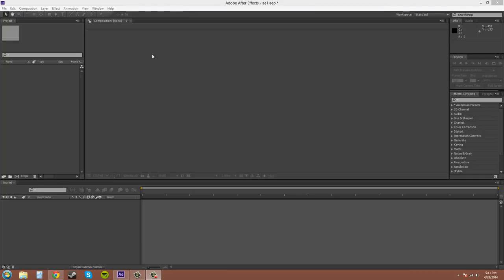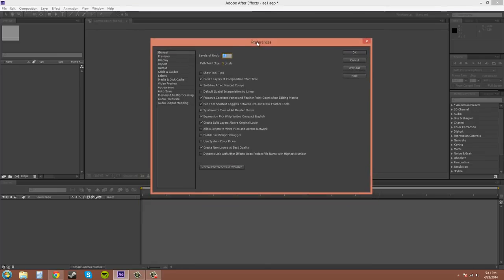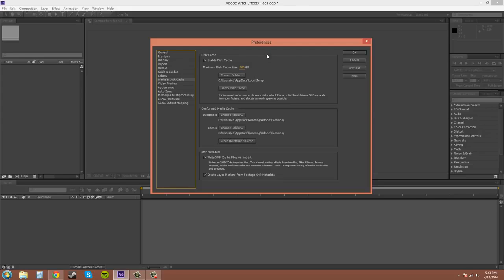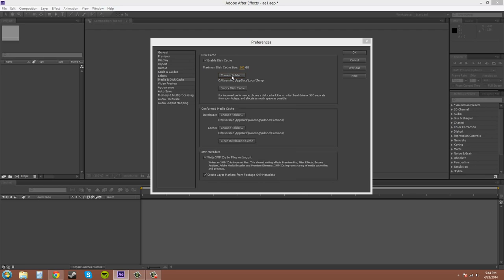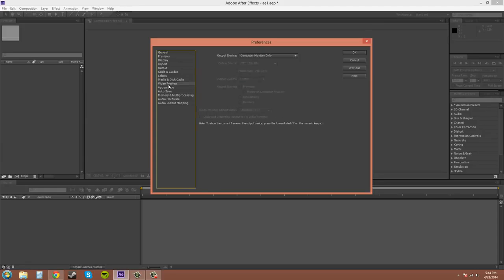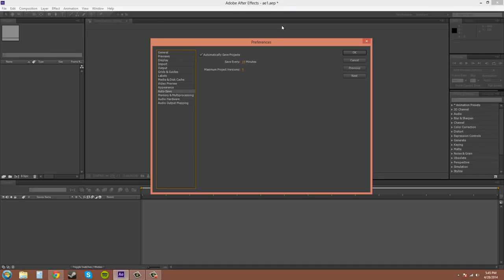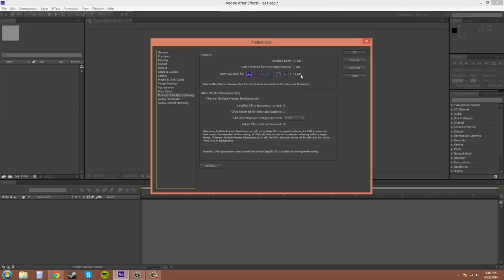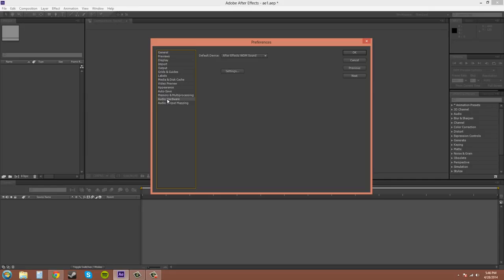02.After Effects CS6 Tutorial - 2 - Preferences Overview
02.After Effects CS6 Tutorial - 2 - Preferences Overview